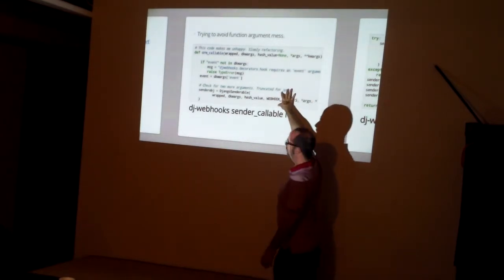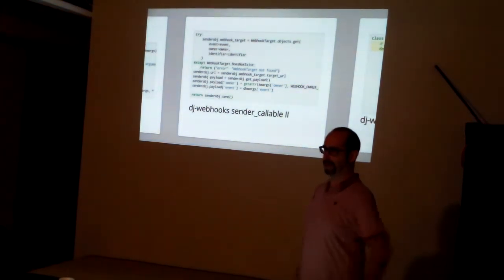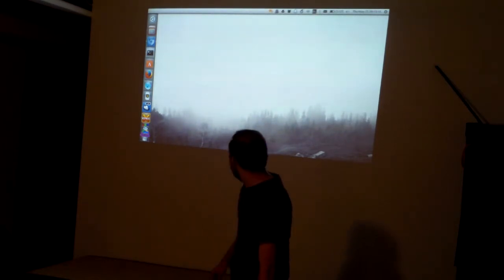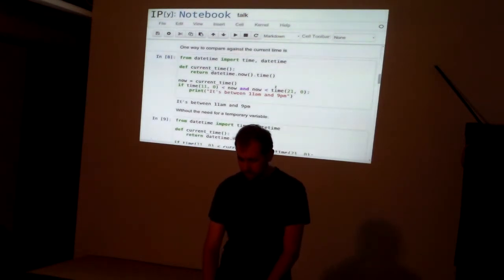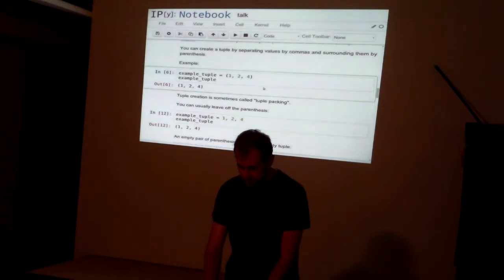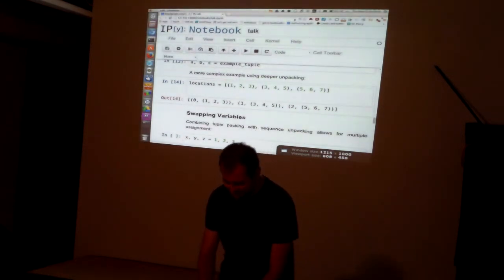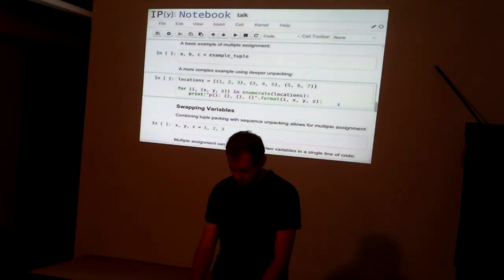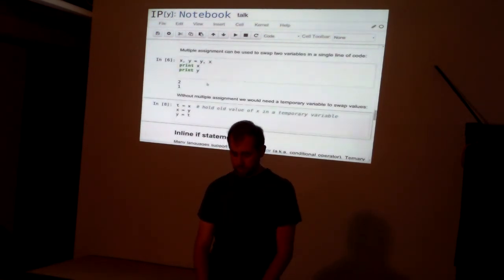Trey Hunner - Python Tricks Part 1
Presented at San Diego Python on May 22, 2014.